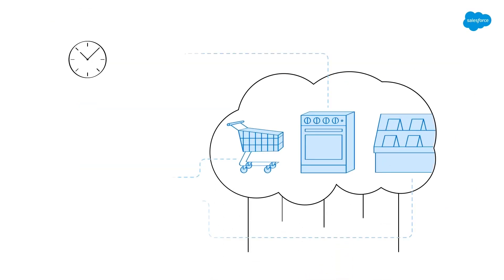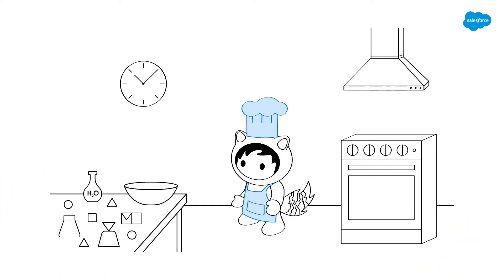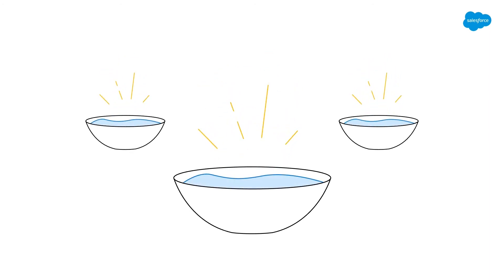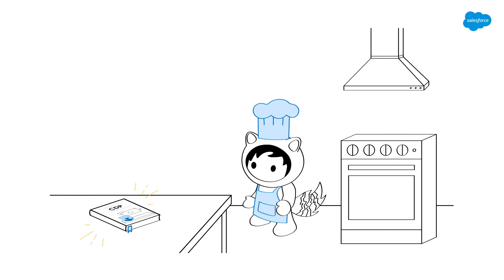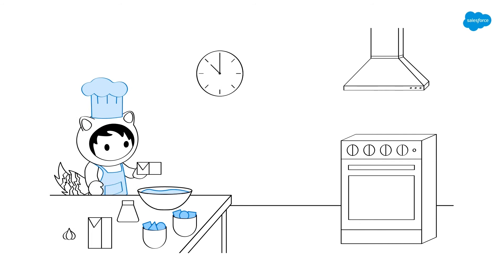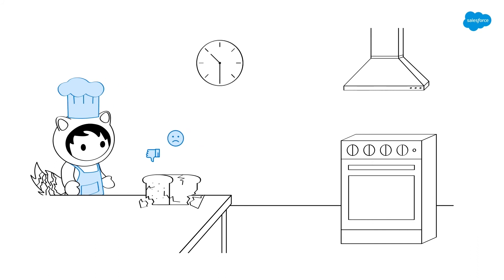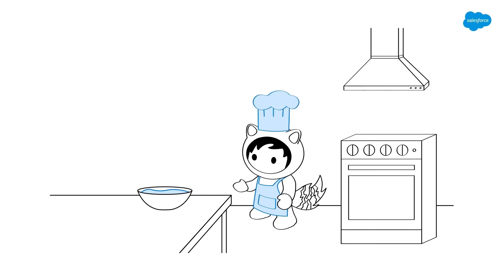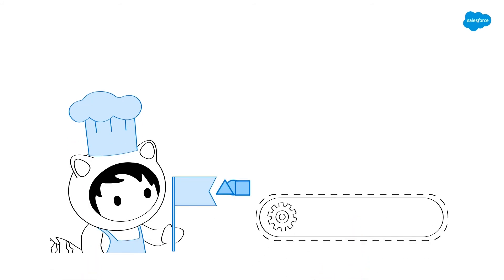How to Map & Unify Data w/ Core IDs | Customer Data Platform Basics | Salesforce Illustrated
What is a Core ID, and how does it help marketers map and unify customer data? Watch this animated video to find out!